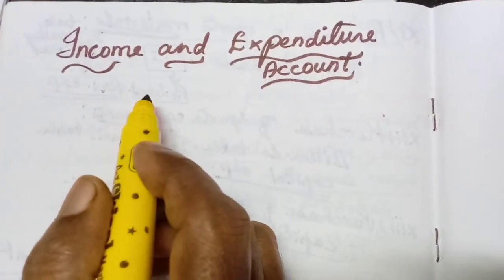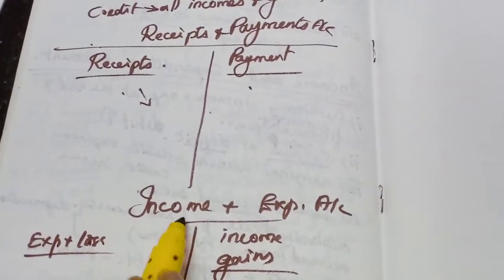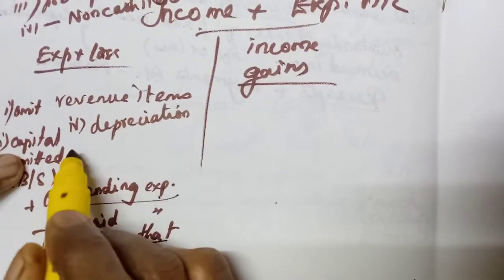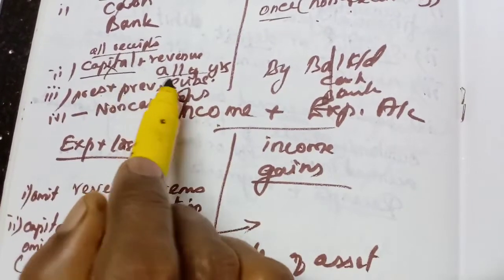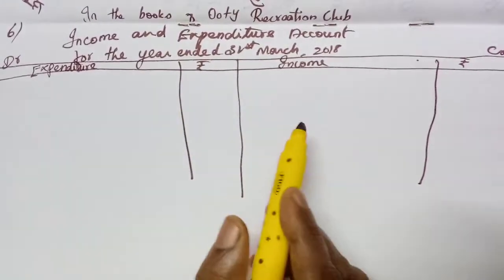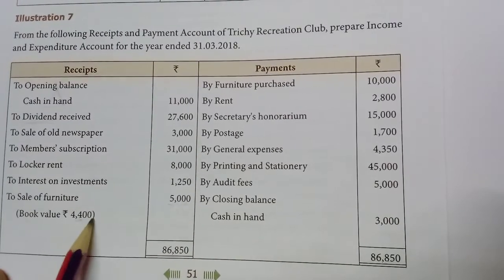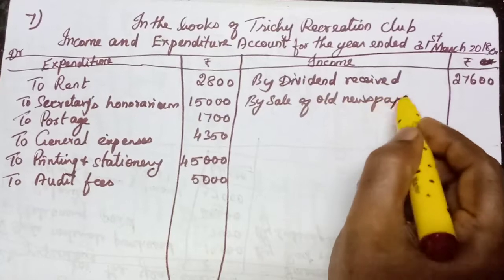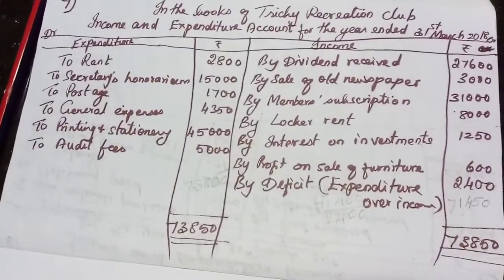Grade XII - Accountancy || Income and Expenditure Account || Bethlahem Matriculation School